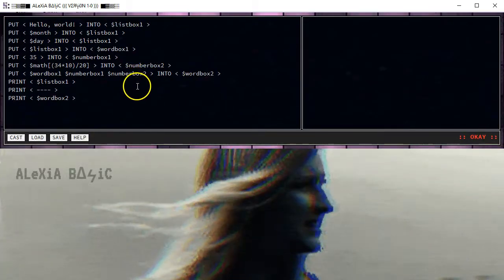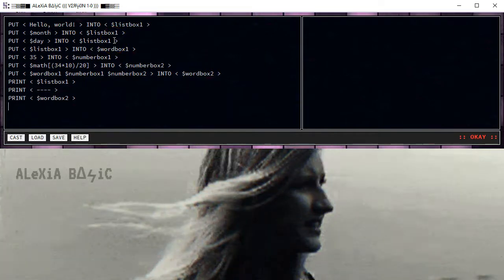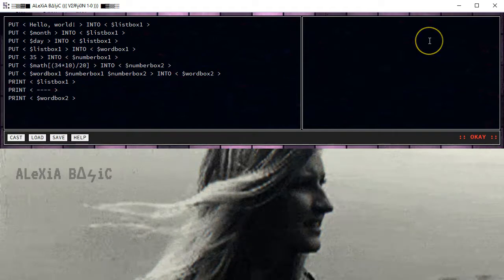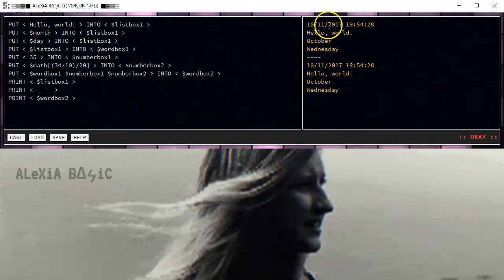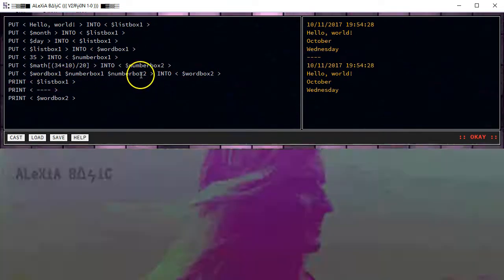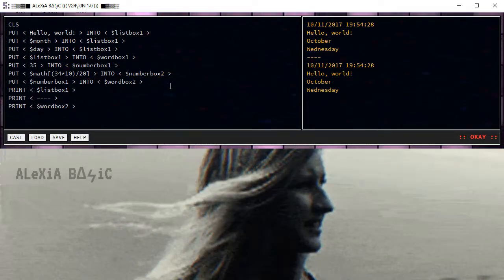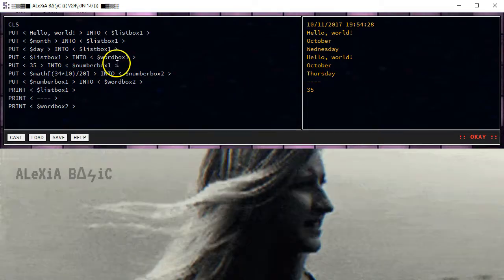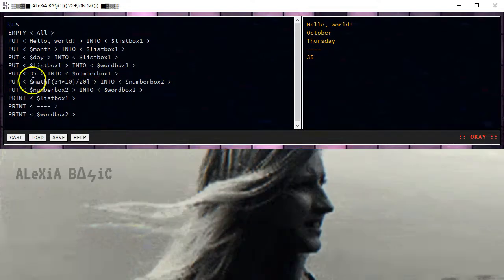PUT INTO :: ALEXIA BASIC FAST START VIDEO GUIDE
The PUT INTO command allows you to put free form typing (*), system variables (sv), and the data contained within user input variables (uiv) into user input variables.